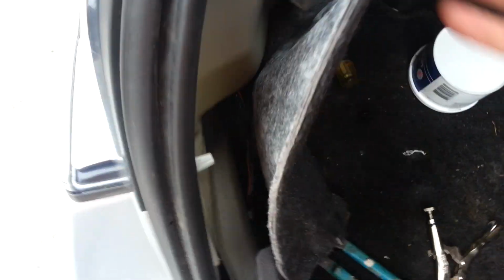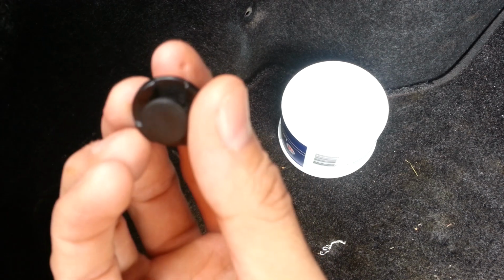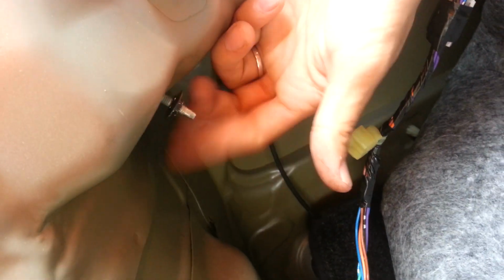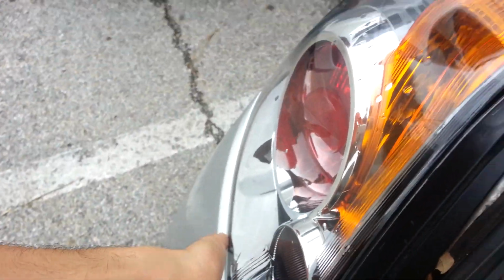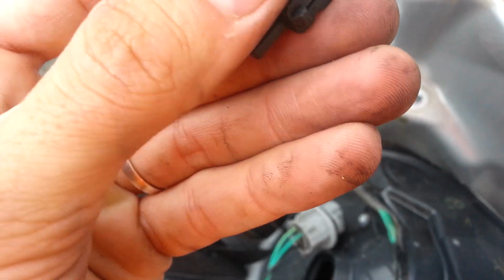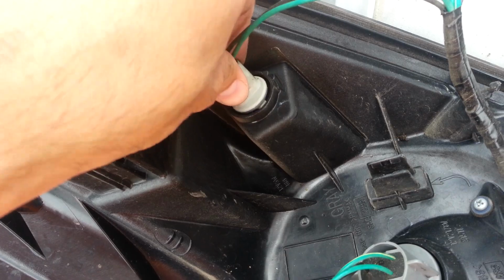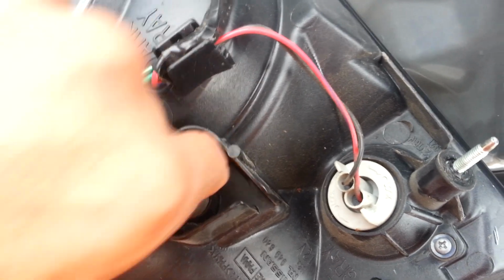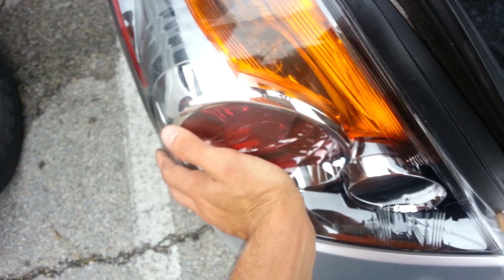Changing The Back Light/ Brake Light to a Nissan A